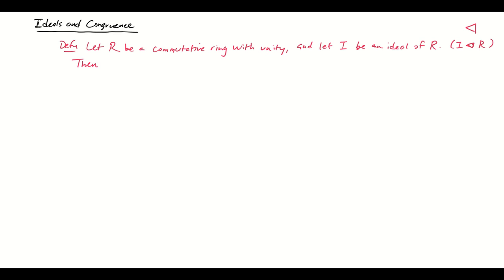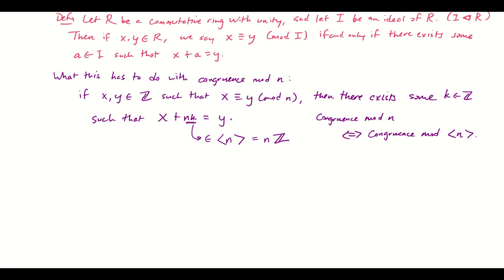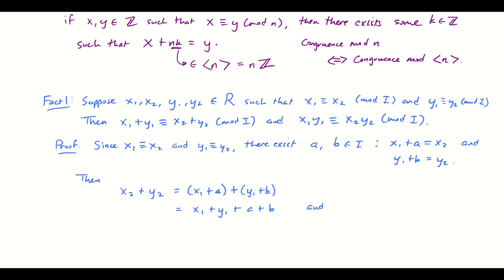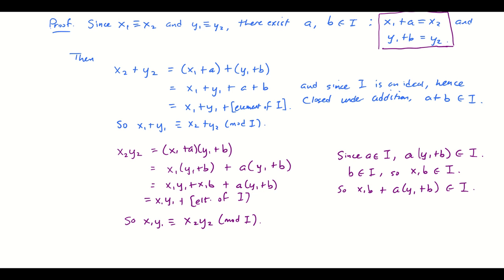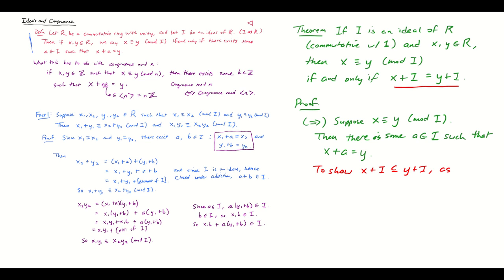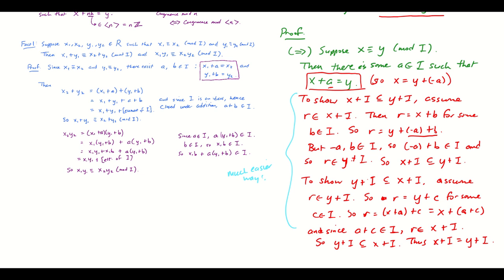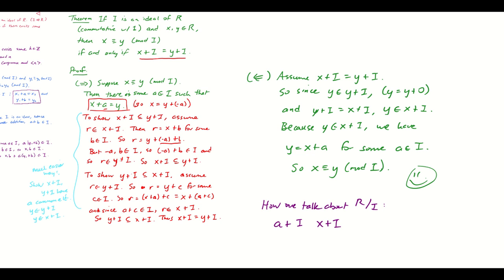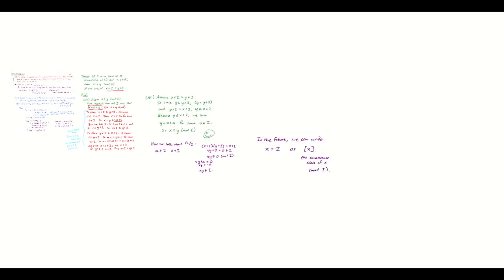VLOG Ideals and Congruence